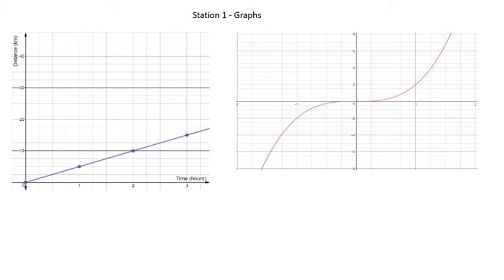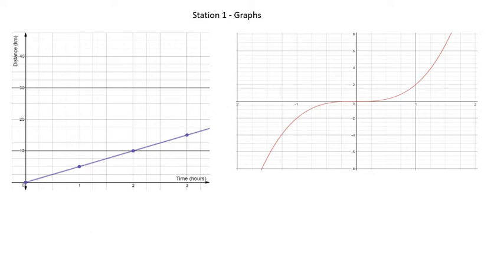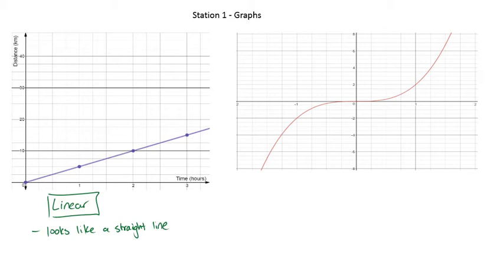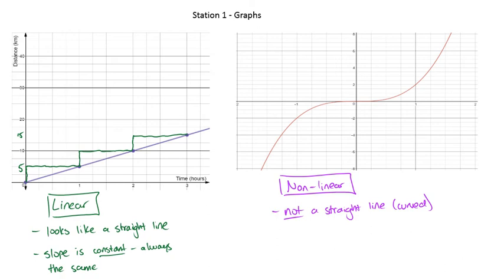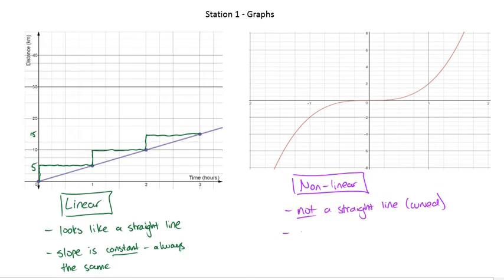1 - Is it linear - Station 1 - Graphs